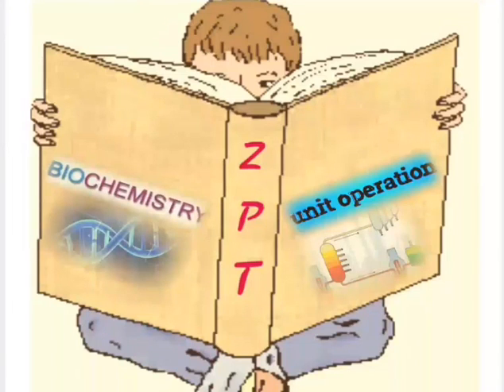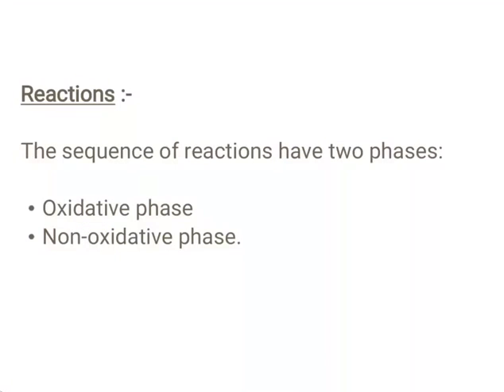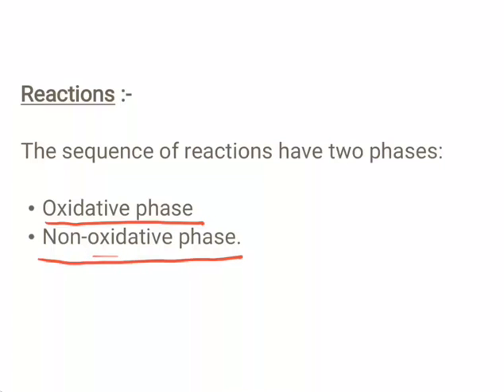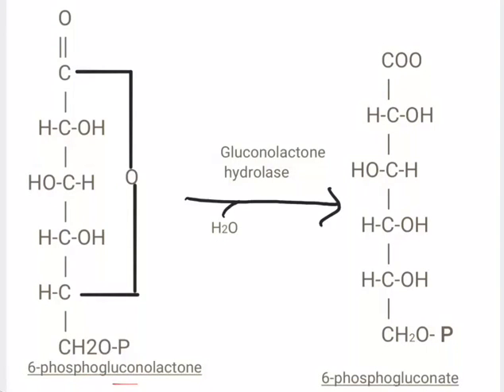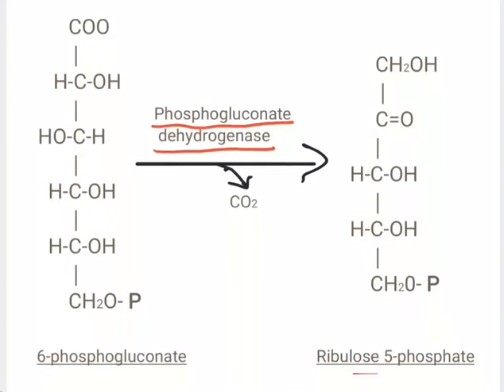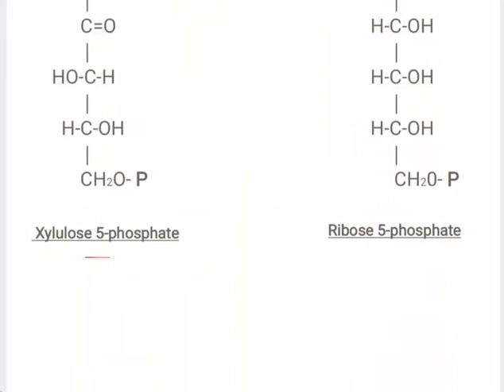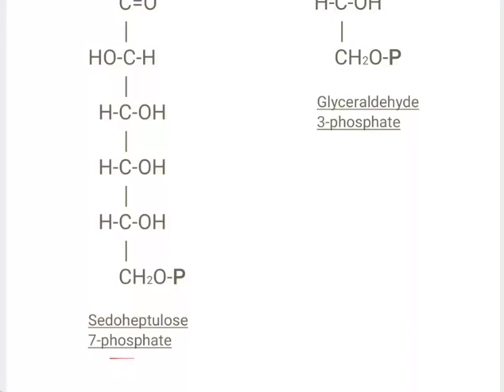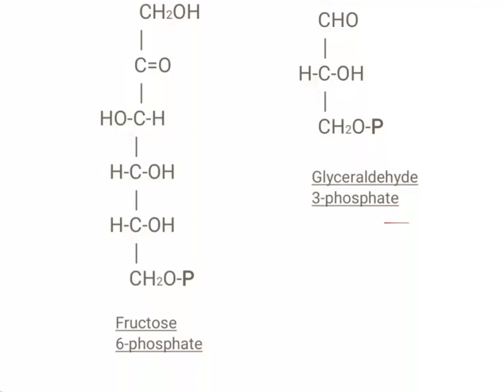HMP Shunt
It contains keypoints and stepwise reaction of HMP shunt.